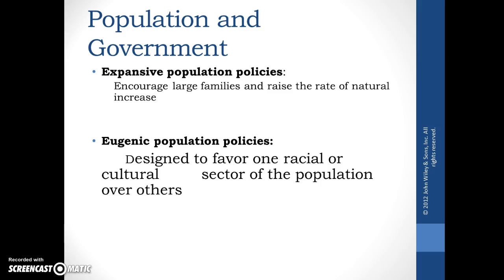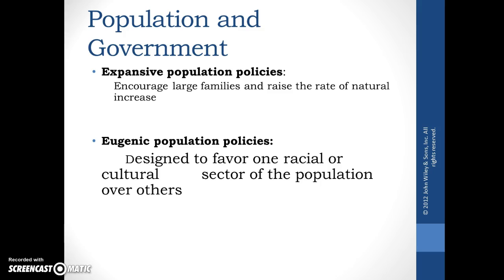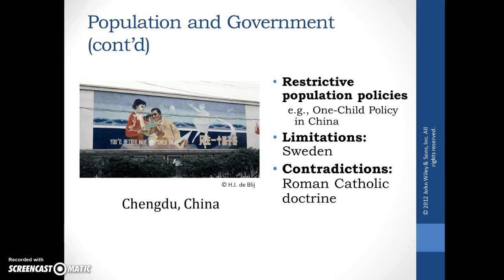How Gov Affects Population Change: Pro & Anti-Natal Policies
A VERY brief discussion of pro and anti-natalist policies, including some basic definitions and examples.